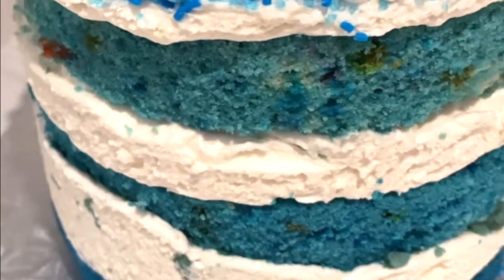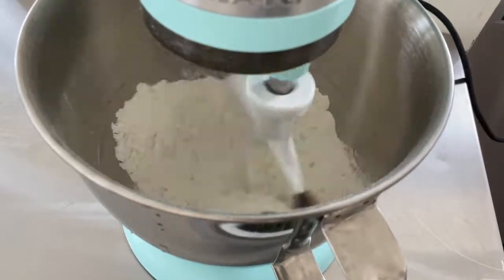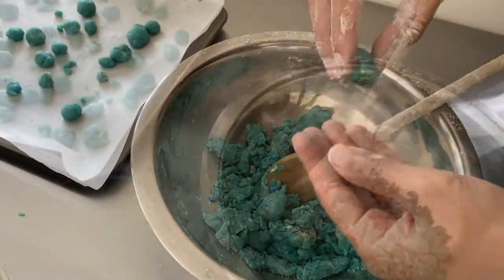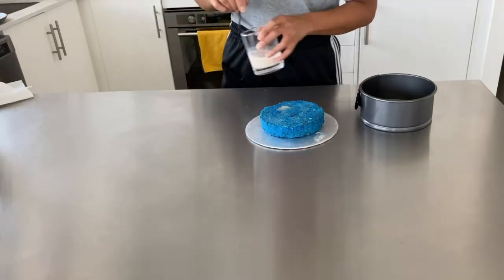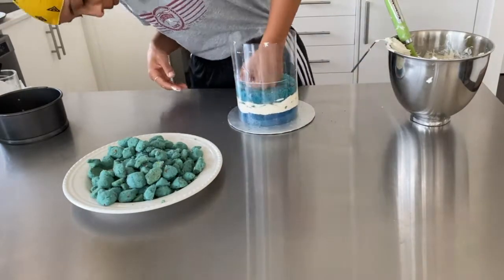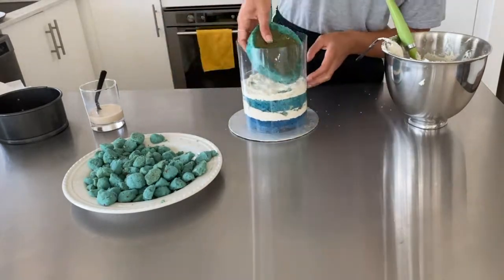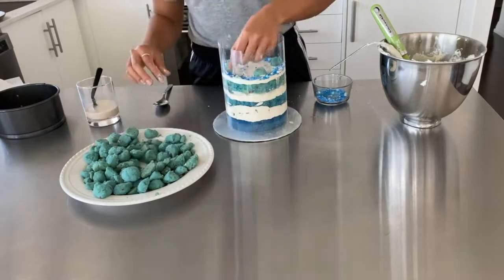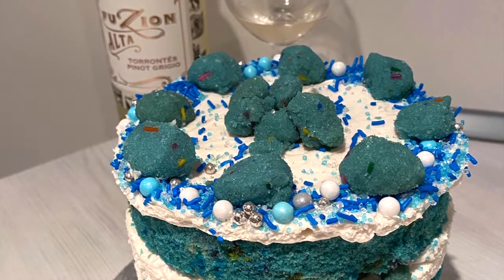Milk Bar Birthday Cake | Christina Tosi (Momofuku) Blue Ombré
Everyone loves a good Birthday Cake!! Checkout my super easy BLUE Momofuku Milk Bar Birthday recipe !!! I have make this recipe a few times before so I decided to experiment and use ALL PURPOSE FLOUR and your basic Vanilla Extract!!! It tasted exactly the same !

TOOLS:
Cake Collar

Recipe: Momofuku Milk Bar Original Recipe

** I substituted with all purpose flour & you basic vanilla extract ***

TIPS:
All purpose flour works perfect for the cake part of this recipe but I would advice using cake flour for the crumble